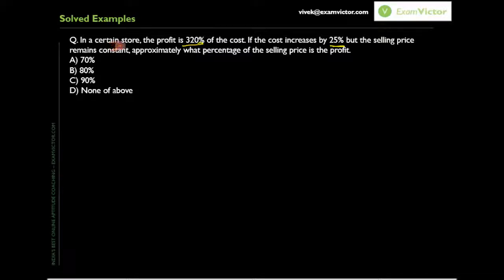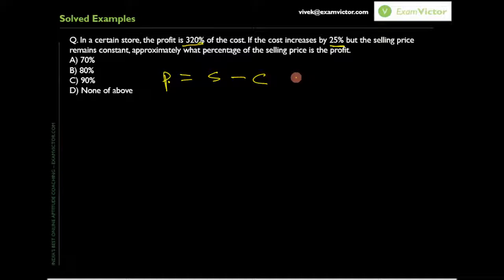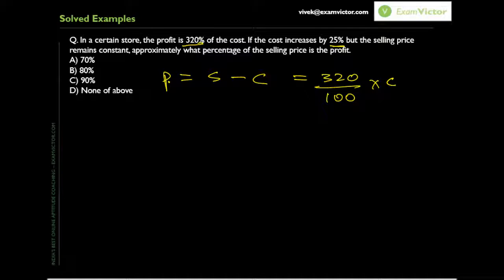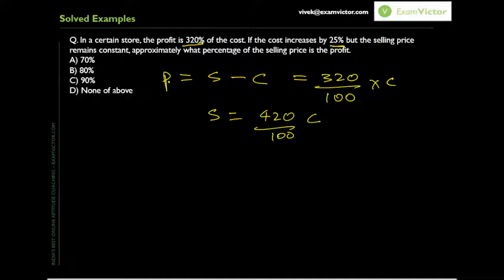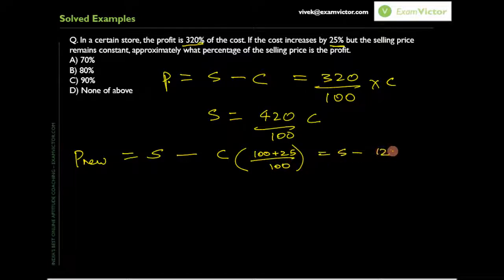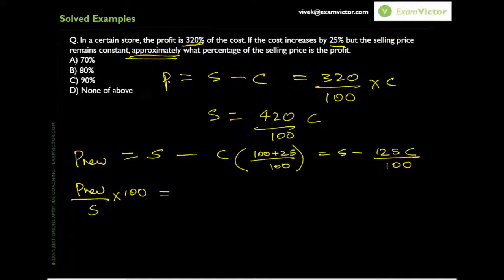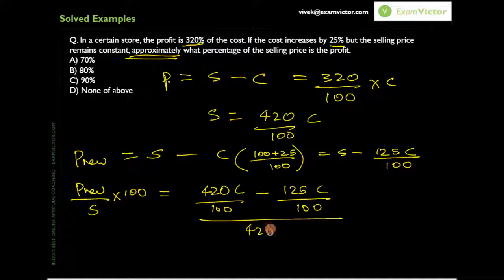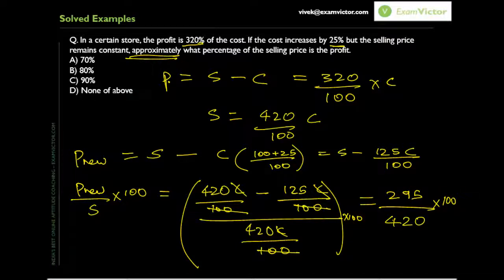Profit and Loss Solved Example - ExamVictor.com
This is a solved example from Profit and Loss topic, as an example of our course content. The question is:
In a certain store, the profit is 320% of the cost. If the cost increases by 25% but the selling price remains constant, approximately what percentage of the selling price is the profit?